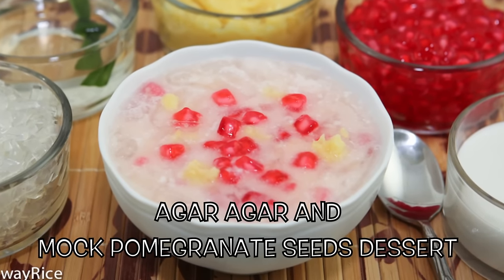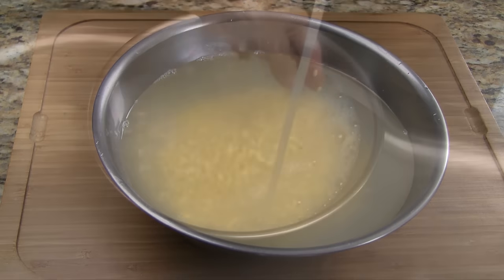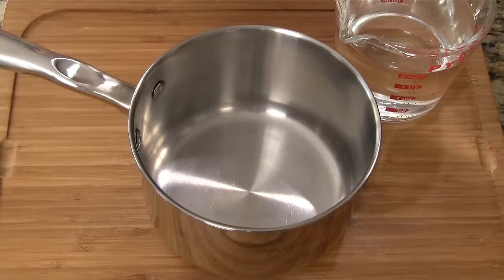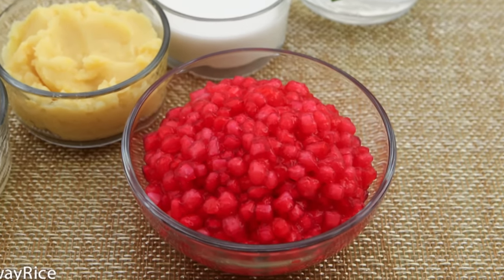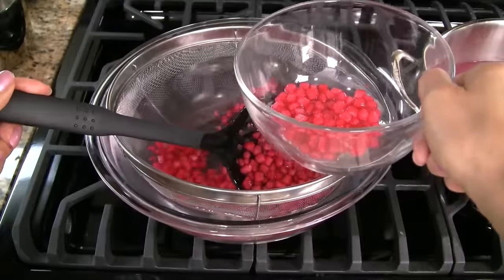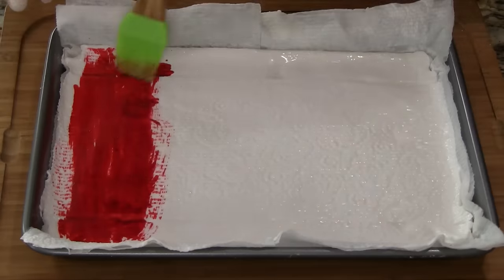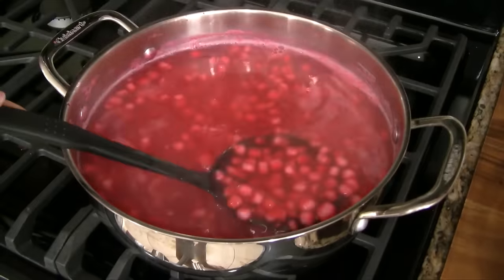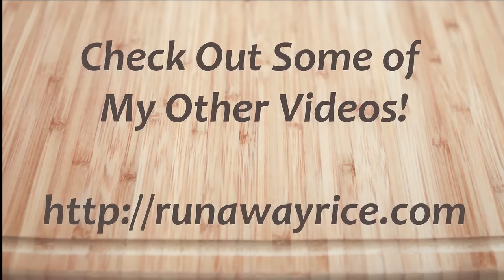Agar Agar and Mock Pomegranate Seeds Dessert (Che Suong Sa Hot Luu)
Learn two different ways to make mock pomegranate seeds in this video featuring a really popular Vietnamese dessert. Perfect for the warmer months, this chilled treat is sweet, refreshing and a lot of fun to make!

Tools used in this video:

Zojirushi NSRNC10FZ Automatic Rice Cooker and Warmer 5.5-Cup/1.0-Liter, Spring Bouquet

Benriner Japanese Mandolin Vegetable Slicer

Cuisinart 755-26GD Chef's Classic Stainless 5-1/2-Quart Multi-Purpose Pot with Glass Cover

Calphalon Classic Bakeware 9-by-13-Inch Rectangular Nonstick Brownie Pan

Seville Classics Flexible Cutting Mats with Food Icons, Set of 7

4 Piece Set Essentials Home Footed Glass Dessert Dishes Bowls

Ingredients:

Agar Agar Jelly:
 2 cups water
 2 1/2 tsp agar agar powder
 1/3 cup sugar

Mashed Mung Bean:
 1 cup peeled, split mung bean
 1/4 tsp salt
 1 1/2 cups water
 1/3 cup sugar

Simple Syrup:
 3/4 cup water
 3/4 cup sugar
 8-inch Pandan leaf

Mock Pomegranate Seeds using Water Chestnuts:
 2-8 oz cans water chestnuts (10 oz drained)
 2/3 cup tapioca starch
 1 tsp red food color or beet juice

Mock Pomegranate Seeds using All Tapioca Starch:
 1 1/2 cups water
 3 1/4 cups tapioca starch
 1/2 Tbsp red food color or beet juice
 1 tsp water

Nguyên liệu:

Sương Sa – (Thạch)
480 ml nước
2 ½ m. cà phê bột agar agar
70 g đường

Đậu xanh đánh:
200 g đậu xanh cà không vỏ
¼ m. cà phê muối
360 ml nước
70 g đường

Nước đường
180 ml nước
150 g đường
1 cọng lá dứa

Hột lựu bằng củ năng
2 hộp củ năng – 300 g củ năng 1 hộp chắt hết nước
75 g bột năng
1 m. cà phê màu đỏ hoặc nước củ dền

Hột lựu làm bằng bột năng
360 ml nước
400 g bột năng
½ m. canh màu đỏ hoặc nước củ dền
1 m. cà phê nước